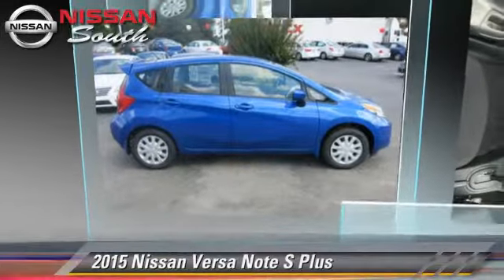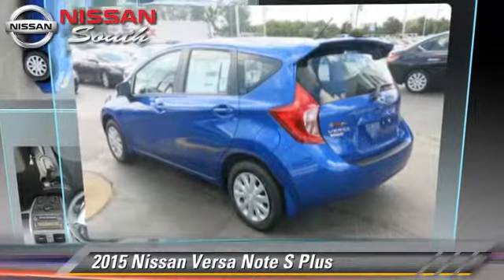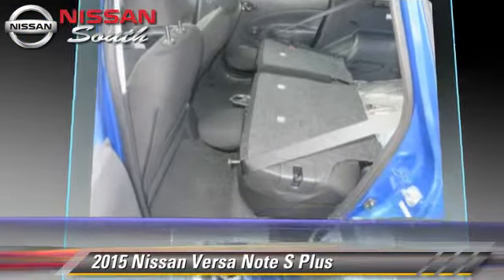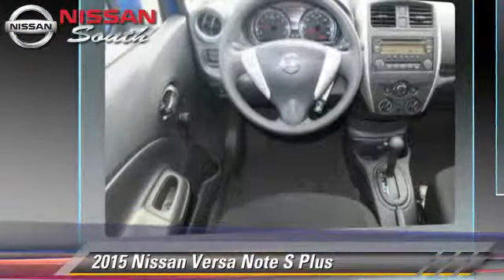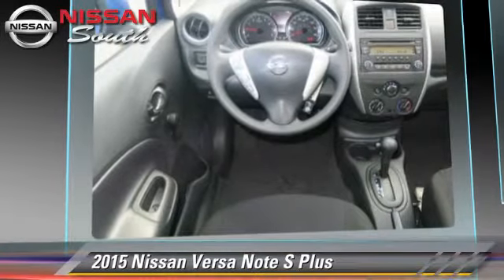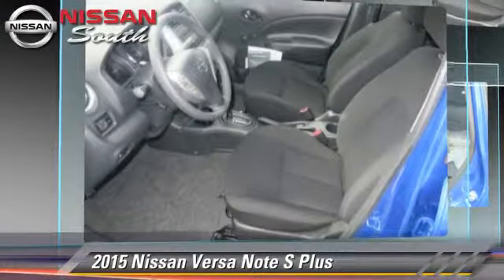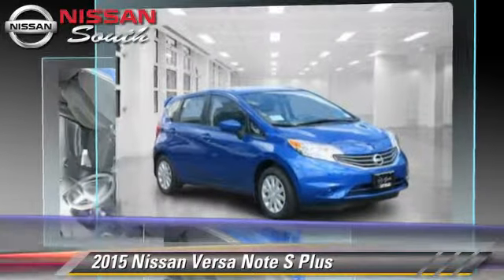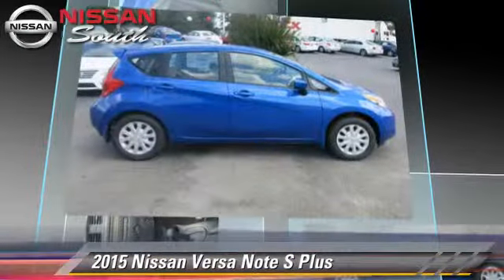2015 Nissan Versa Note Morrow GA L373350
2015 Nissan Versa Note

Looking for the right car? Today could be your lucky day. With 5 miles, this Blue Metallic, 2015 Nissan Versa Note equipped with Automatic transmission could be yours. Request more information and set up a test drive right away.